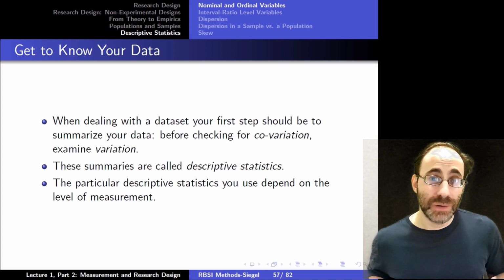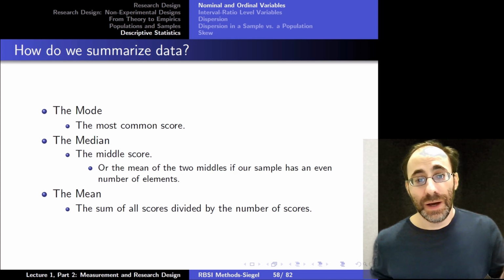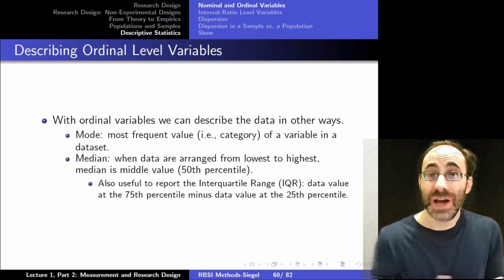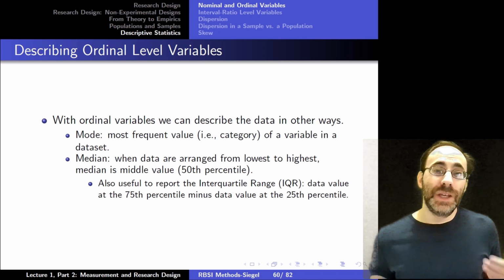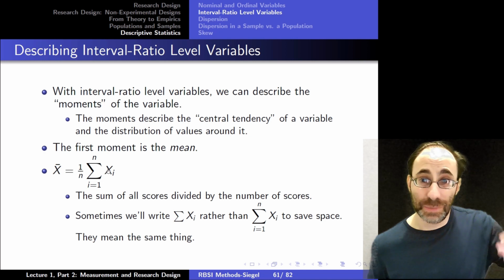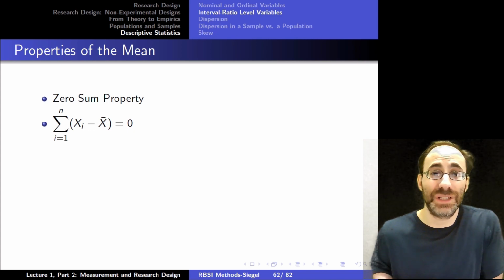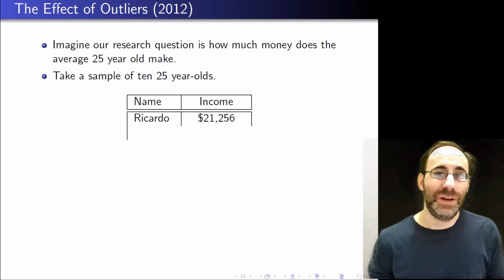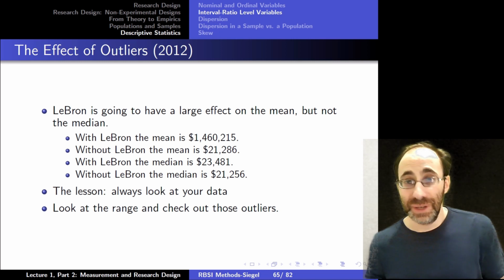Intro to Empirical Methods Lecture 1, Module 15: Descriptive Statistics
Measures of central tendencies in your data.